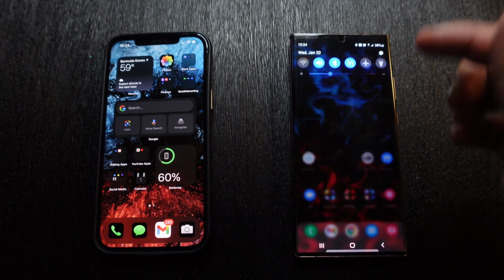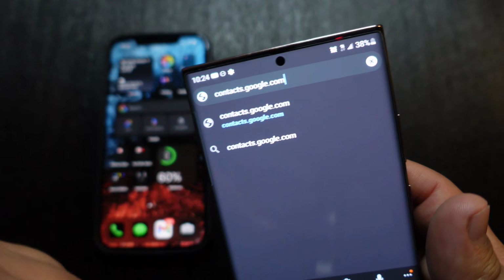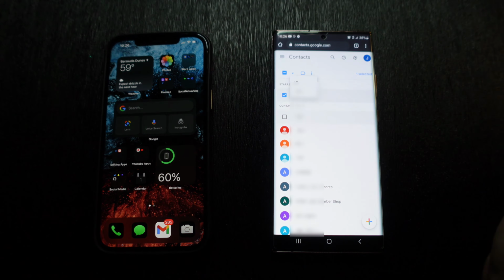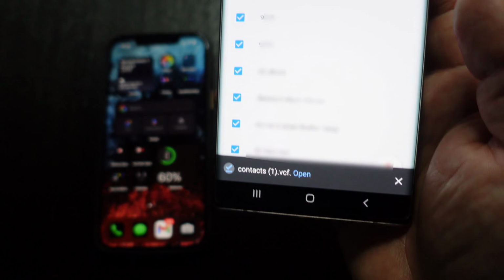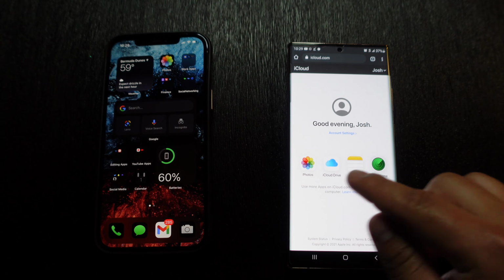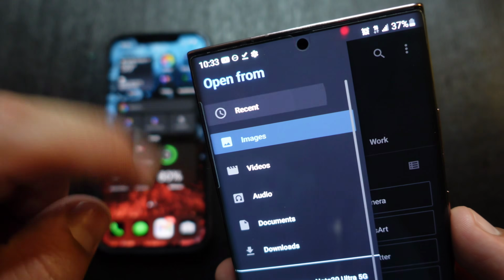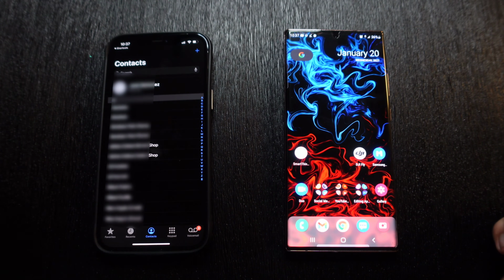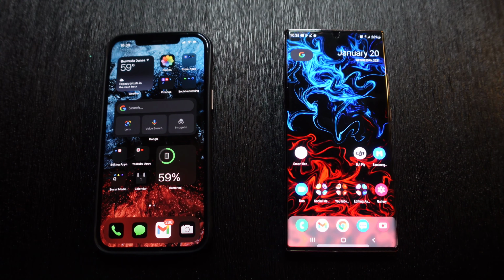How to TRANSFER Contacts From ANDROID To IPHONE! Quick & Easy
● Filming Kit I Use

● Tall Travel smartphone/Camera tripod I use